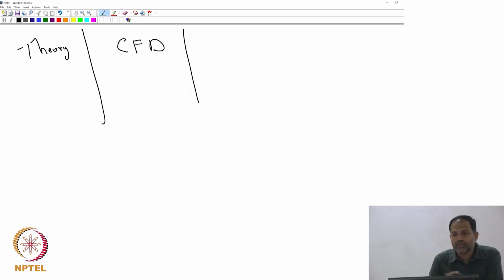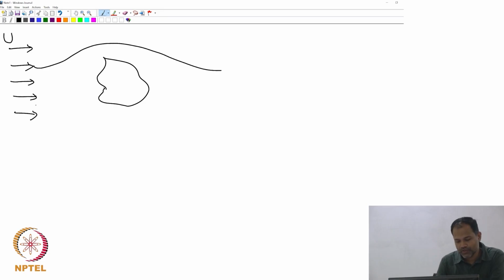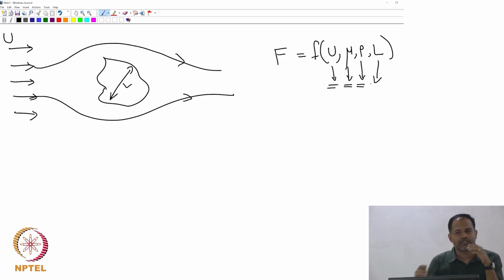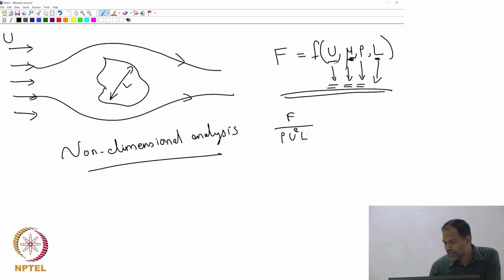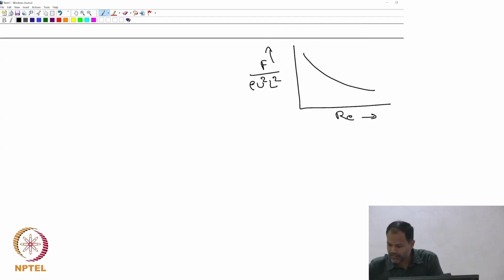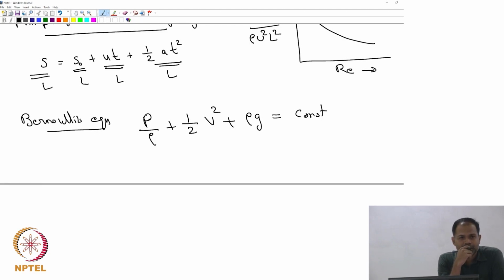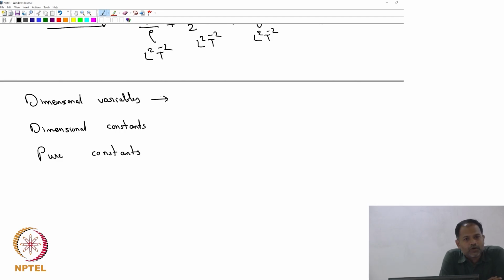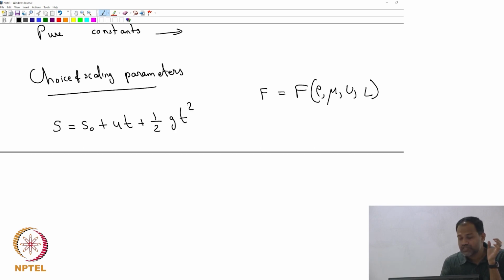Non Dimensional analysis